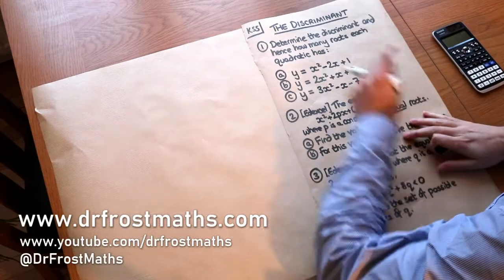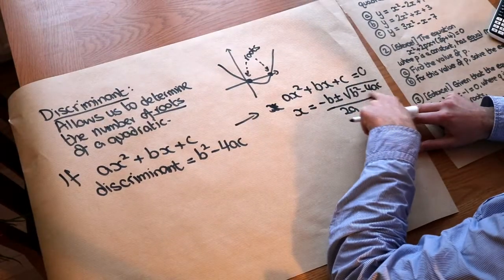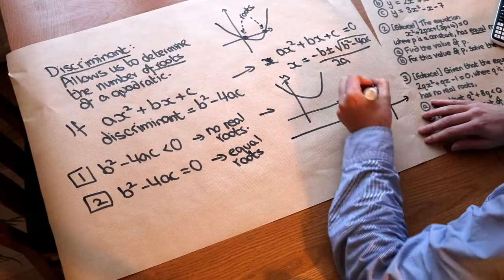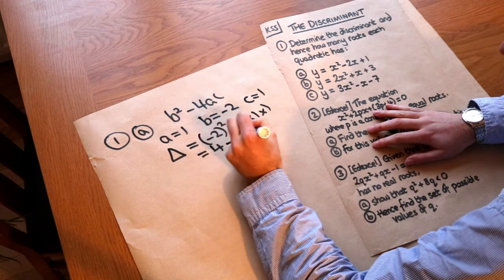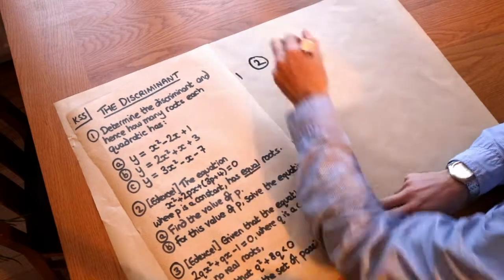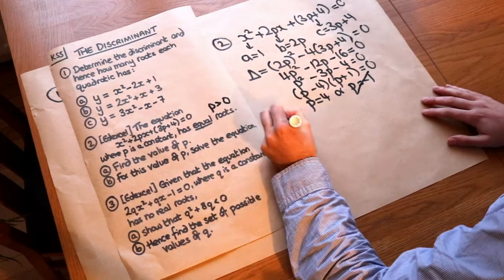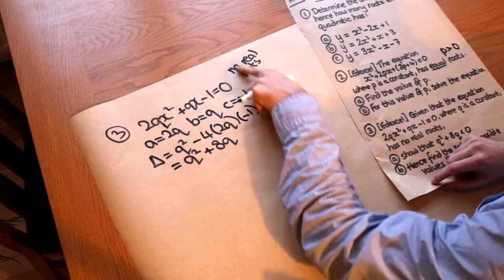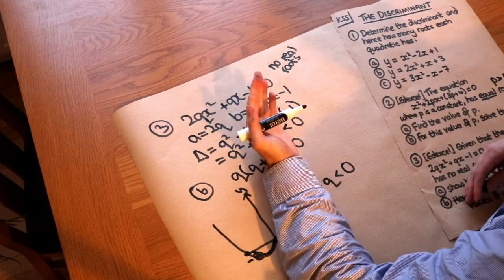KS5 - The Discriminant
"Discriminant of a quadratic function."